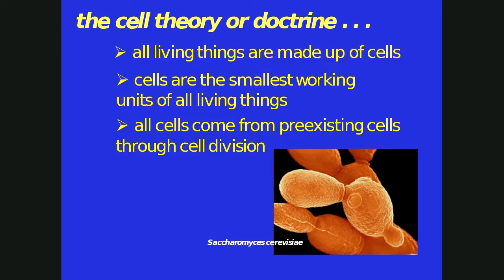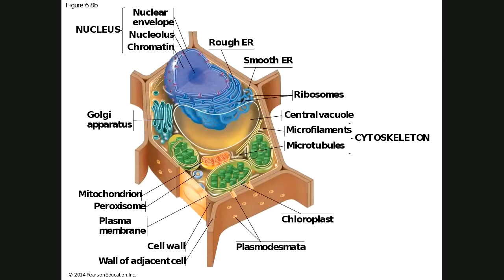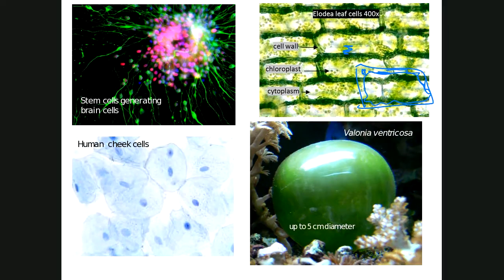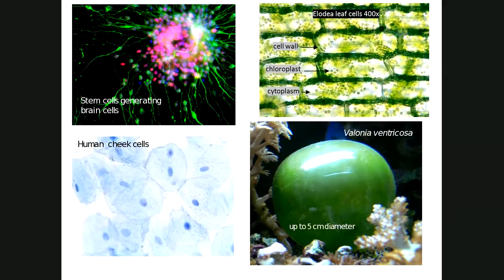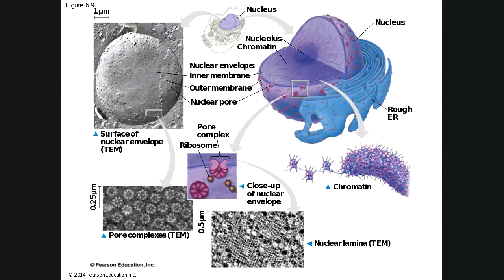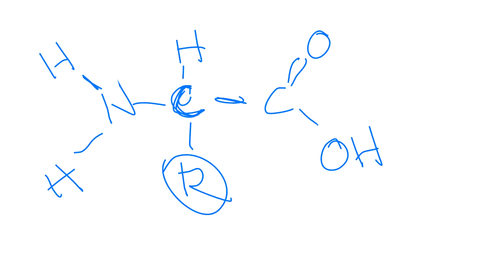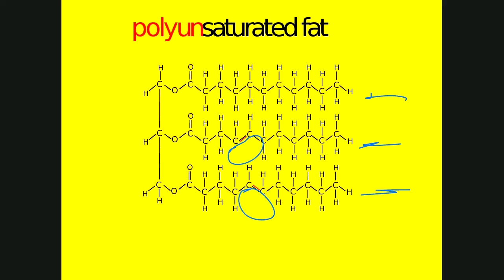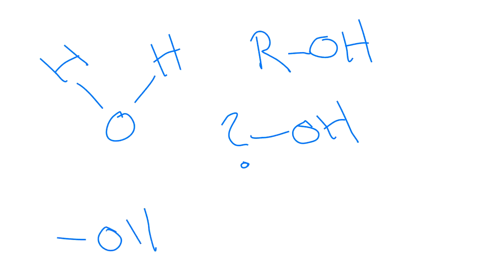1010 24 Jan